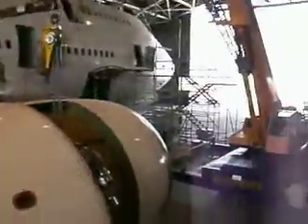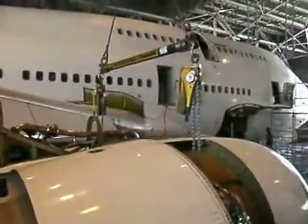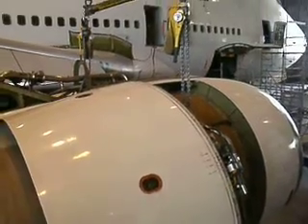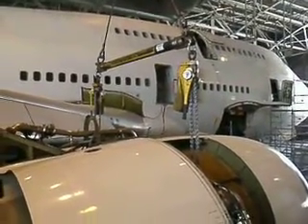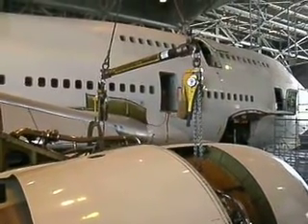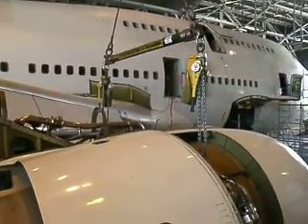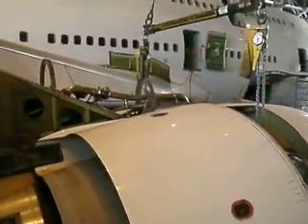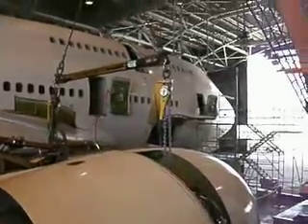94th ACG Explains FAA Airworthiness Directive A.D. 2005-19-09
94th ACG explains to the viewing public the general overview of the FAA issued Airworthiness Directive A.D. 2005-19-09, the inspection of the engine pylon attachement bolts on their mission aircraft a Boeing 747-400